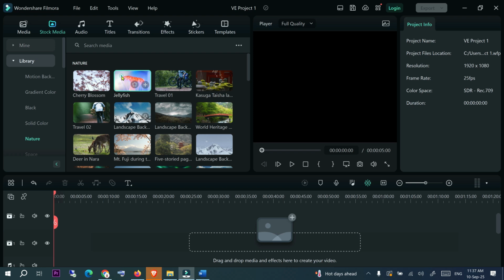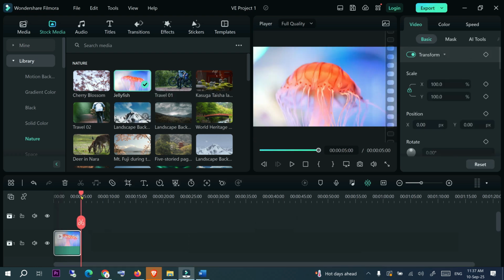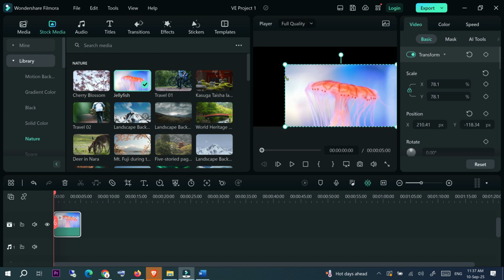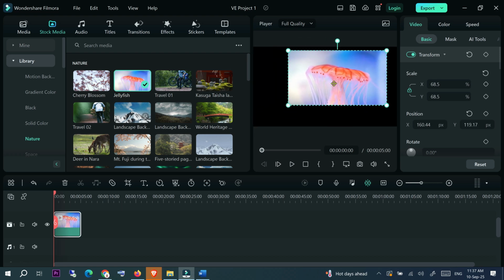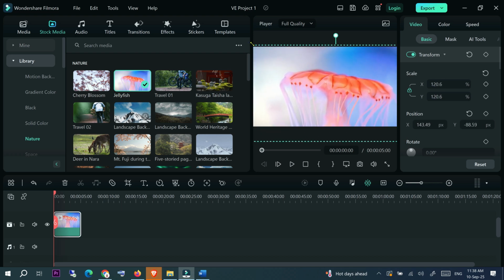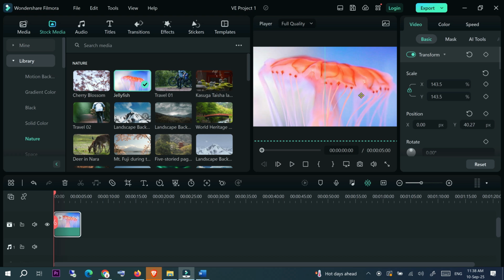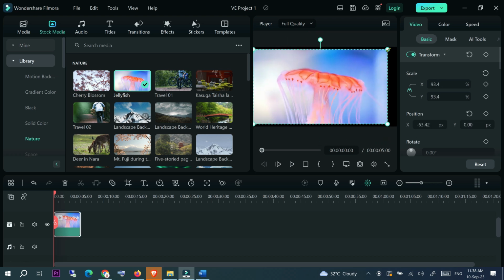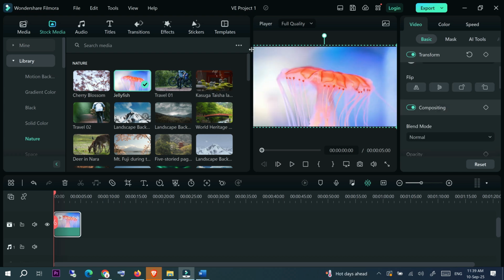How to Stretch a Video in Filmora | Easy Tutorial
🎬 Want to learn how to stretch a video in Filmora? Whether you need to adjust the video duration (slow/fast motion) or resize the frame to fit the screen, this tutorial will guide you step by step.

In this video, you’ll discover:
✅ How to stretch video length using speed control
✅ How to resize and fit video to screen in Filmora
✅ Tips for aspect ratio, scaling, and avoiding black bars
✅ Quick editing tricks to make your videos look professional

Filmora makes it super easy for beginners to edit, stretch, and resize videos in just a few clicks.

👉 Watch till the end and learn how to edit like a pro with Filmora!

3. Join the journey – new videos coming soon!